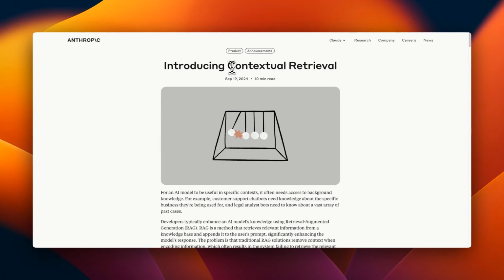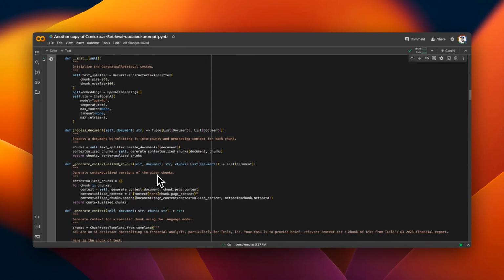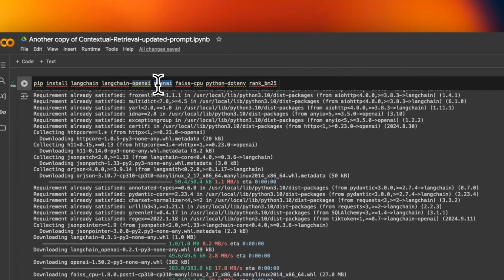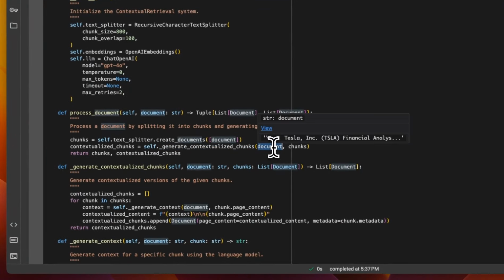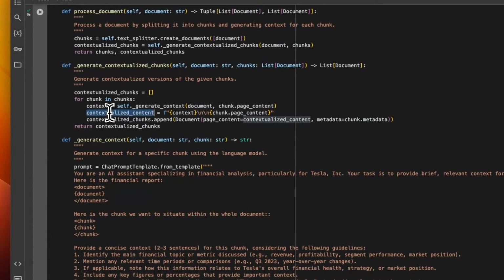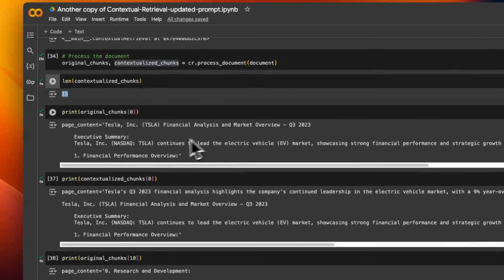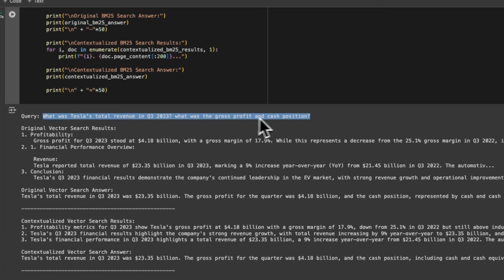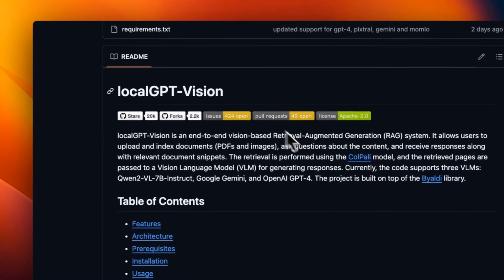Contextual Retrieval with Any LLM: A Step-by-Step Guide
In this video, I show you how to implement contextual retrieval for any LLM using a strategy from Anthropic. We'll go through the entire process, from chunk creation to embedding storage, using OpenAI models and tools like LangChain and BM25. Perfect for enhancing your document retrieval system's accuracy.

00:00 Introduction to Contextual Retrieval
00:35 Recap of Standard RAG System
02:08 Implementing Contextual Retrieval
04:00 Setting Up the Environment
05:37 Creating Contextualized Chunks
06:56 Generating Contextualized Prompts
08:43 Building Vector Stores and Search Indices
09:55 Example Queries and Results
13:29 Advanced Techniques and Conclusion